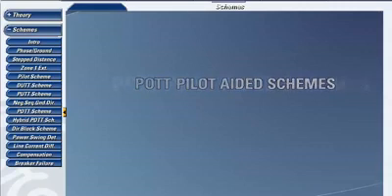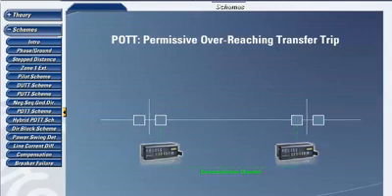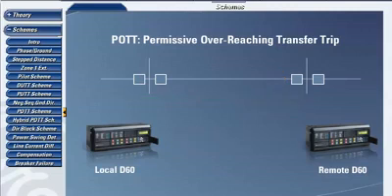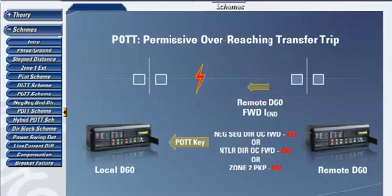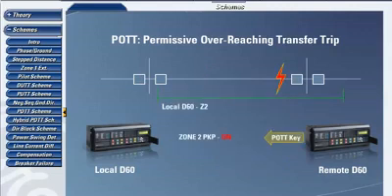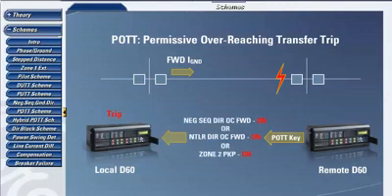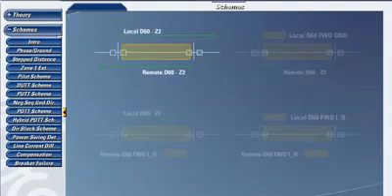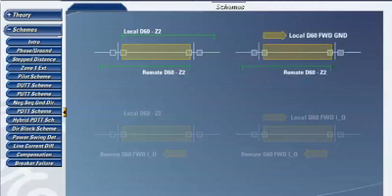Testing & commissioning Engineers for MV& HV 3